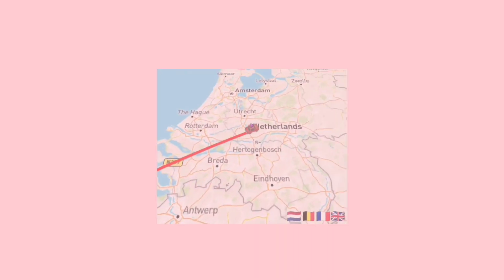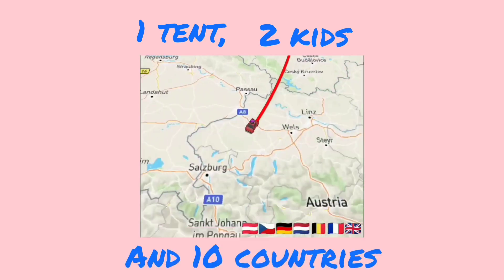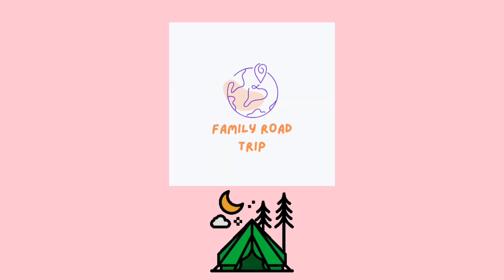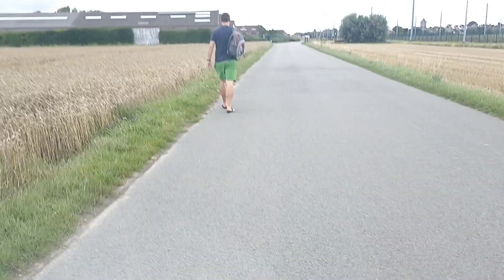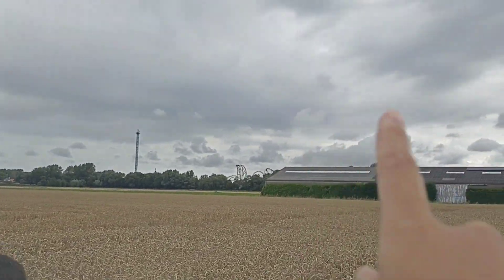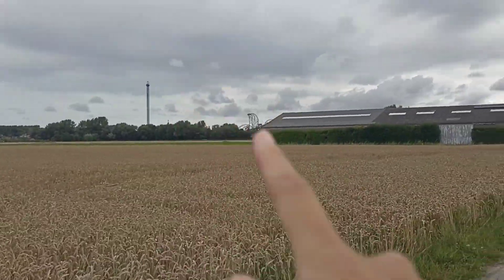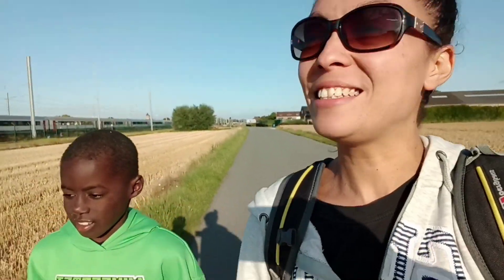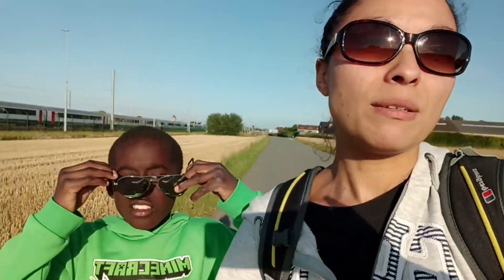Eurotrip day 2 : Belgian waterpark and beachside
Today was amazing! The kids had so much fun at Plopsaqua, and despite the sky looking a bit grey in the morning, we had a blue-sky afternoon on De Panne beach 🌞 complete with rattan umbrellas and beach bar! Our afternoon on this Belgian beach, felt like a tropical island.

00:00 - intro
00:15 - day 2
01:02 - GetYourGuide
01:28 - walking to Plopsaqua
02:07 - Plopsaqua
02:17 - walking through town
03:12 - the beach
03:52 - taking the tram and languages
04:23 - walking back to the campsite